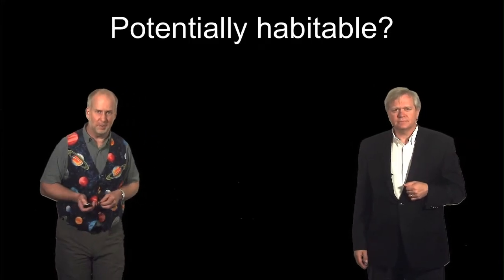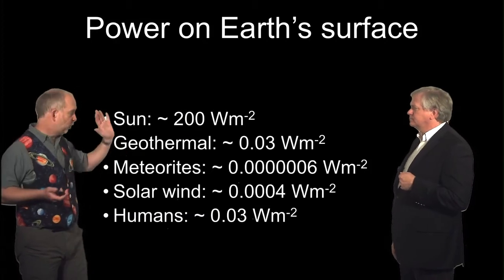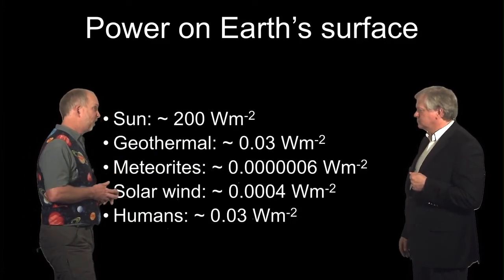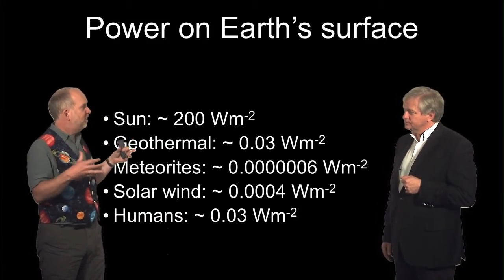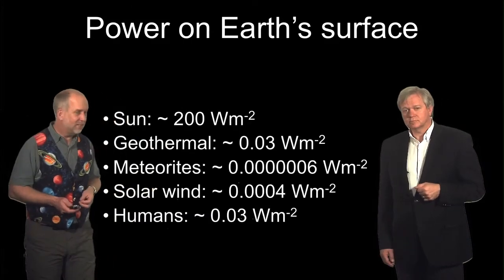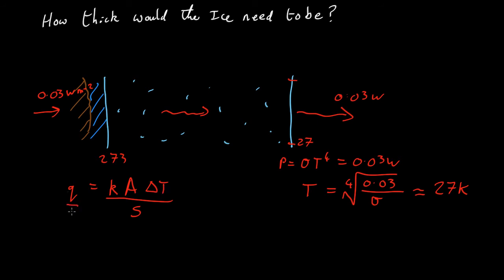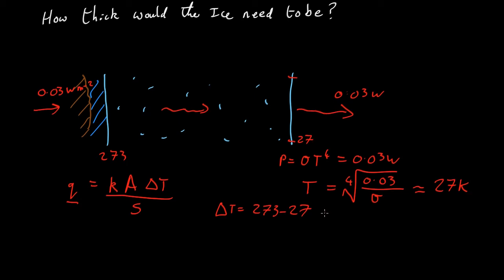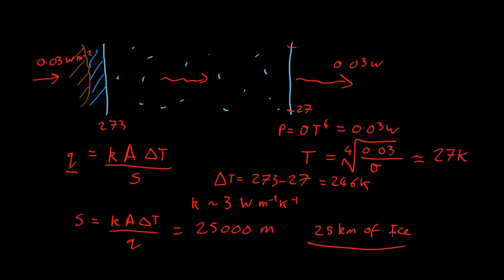A2 L05 V08 Habitable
Are free floating planets habitable?